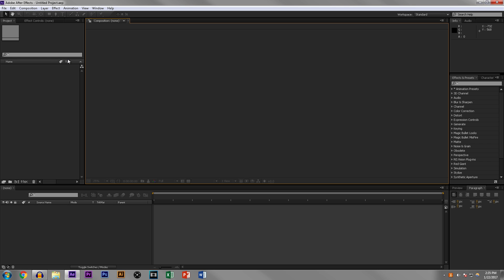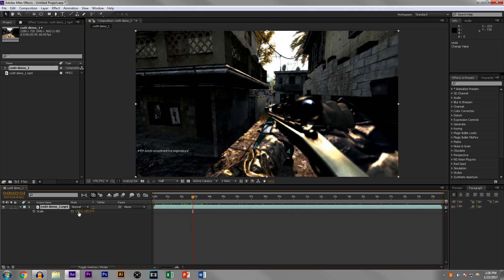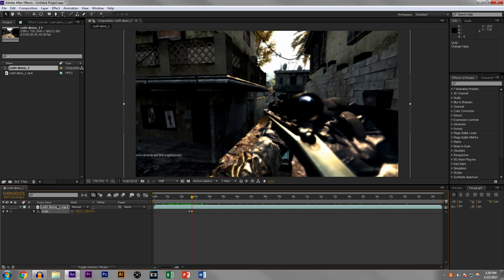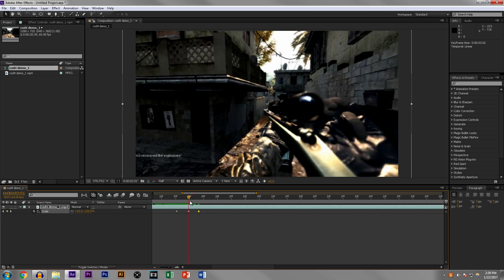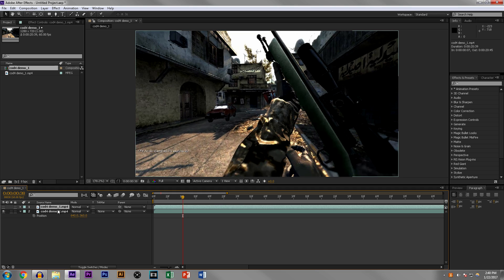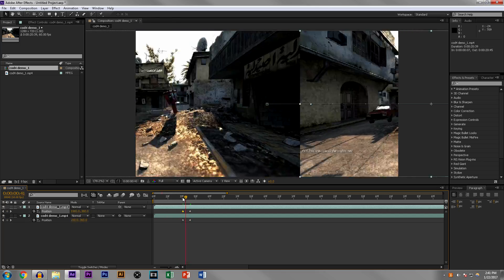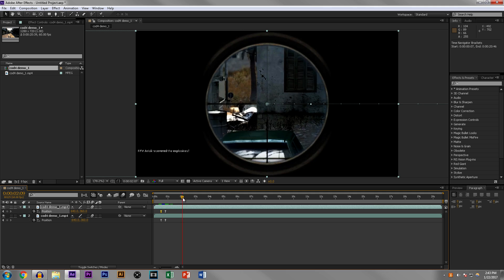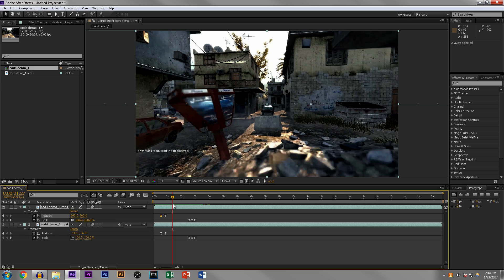Basic Montage Effects Tutorial For Beginners [After Effects]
Basic Montage Effects Tutorial [After Effects]